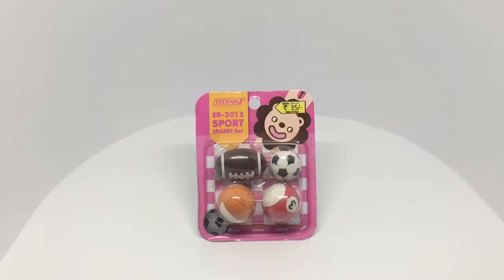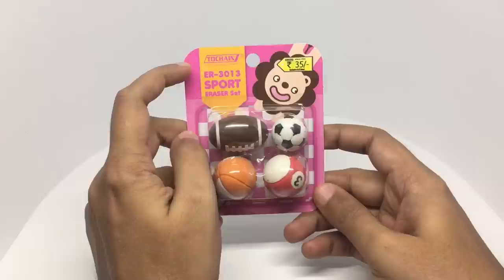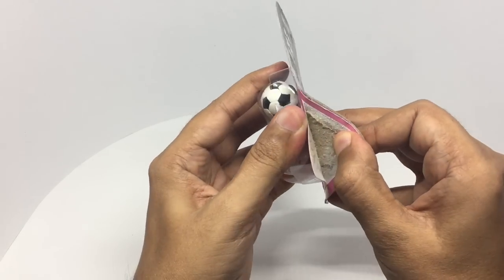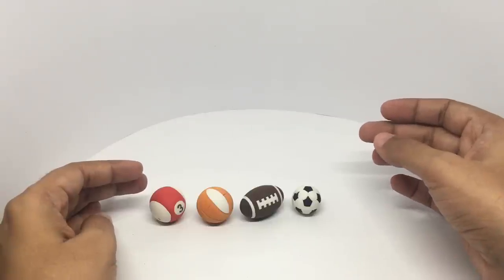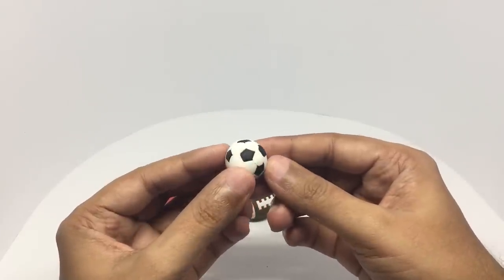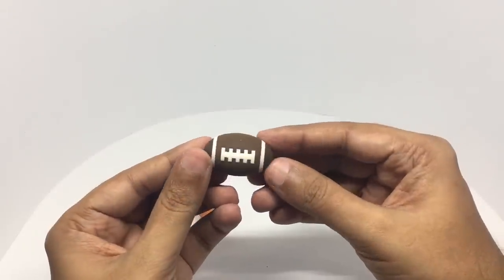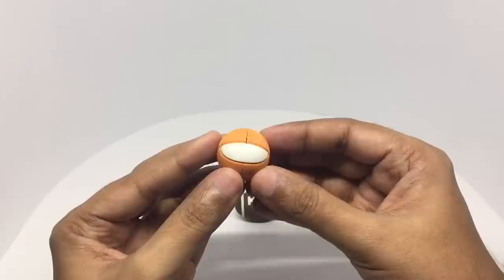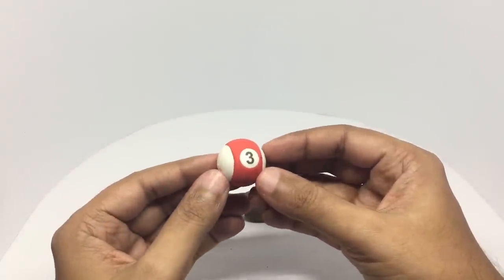Tochain Sports Ball Erasers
These Tochain Sports Ball Erasers are cute and playful. It costs ₹35 around 50 cents.

Bought Tochain Sports Ball Erasers from Dmart Store